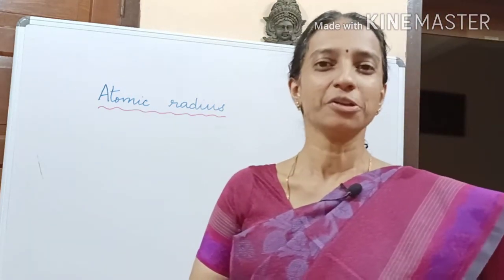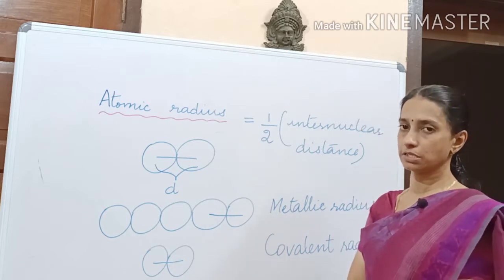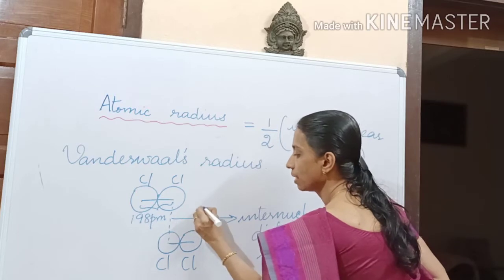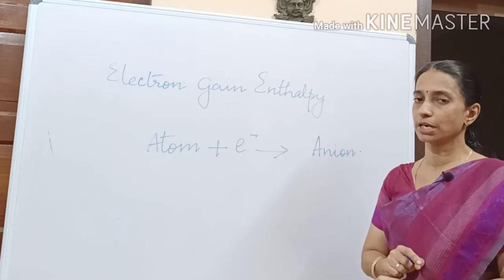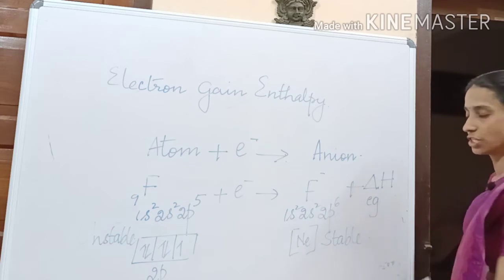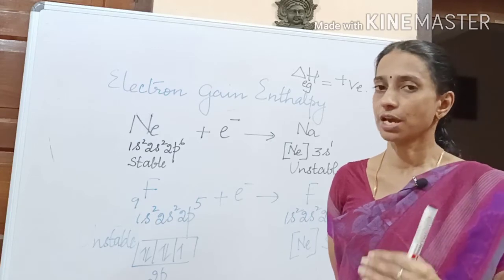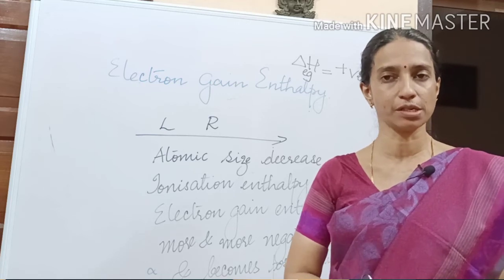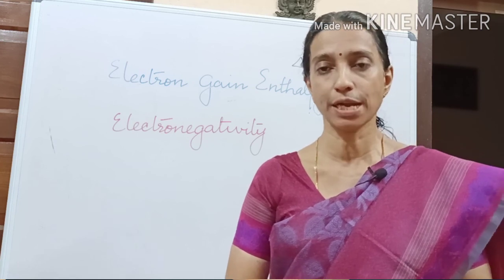CLASS XI PERIODIC CLASSIFICATION OF ELEMENTS----TRENDS IN PERIODICITY PART 2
This video helps the learner to distinguish between different ways of determining the atomic sizes. The trends in  periodicity of properties like ionisation enthalpy, electron gain enthalpy and electronegativity